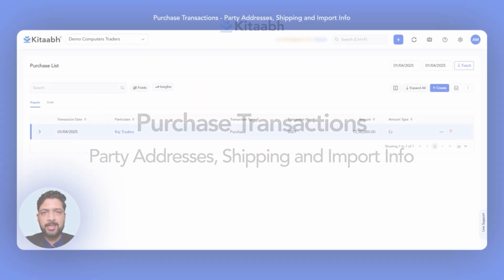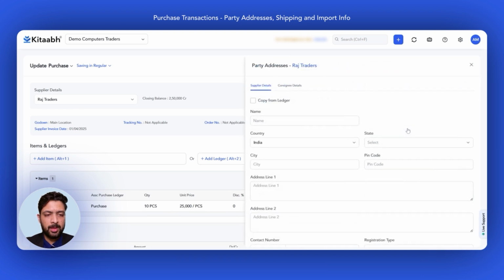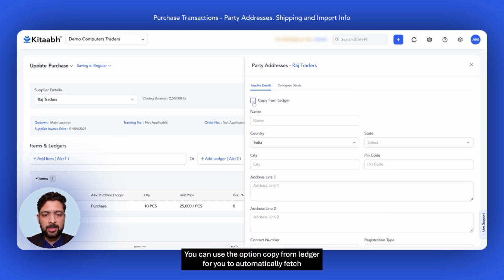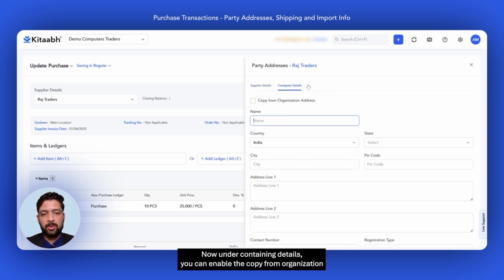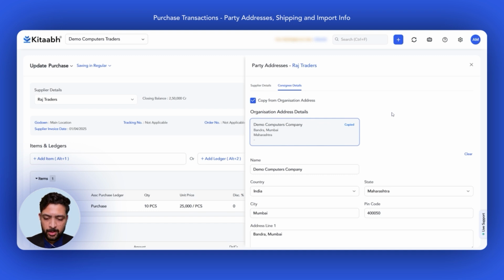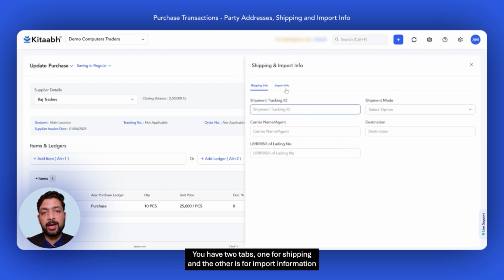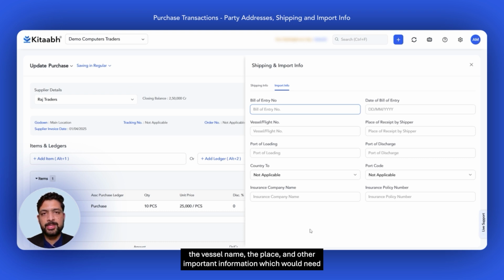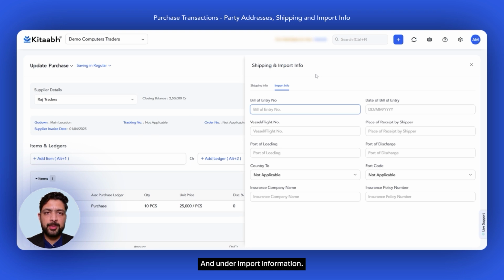Purchase Transactions in Kitaabh: Addresses, Shipping & Import Details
In this video, learn how to add and manage party addresses, shipping details, and import information within purchase transactions in Kitaabh.

We walk through how to quickly auto-fill supplier and organization details using the “copy from ledger” and “copy from organization” options, saving time and reducing manual errors. You’ll also learn how to enter important shipping and import details for better tracking and documentation of your transactions.

What you’ll learn:
How to edit purchase transactions in Kitaabh
Adding supplier and consignee address details
Auto-filling data using “copy from ledger”
Using organization address for quick entry
Entering shipping details (tracking ID, carrier, shipment mode)
Managing import information (bill of entry, vessel, ports)
Improving accuracy and tracking of purchase transactions

This video is ideal for accountants, business owners, and finance teams who need better visibility and control over purchase transactions, logistics, and documentation in Kitaabh.